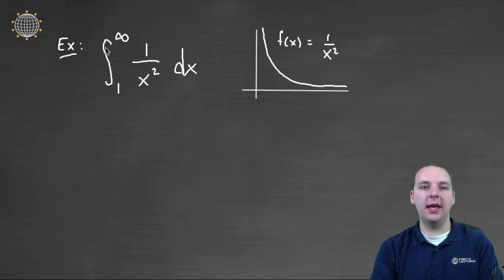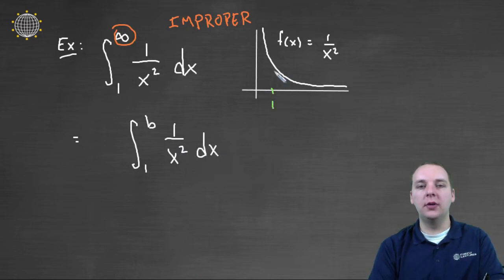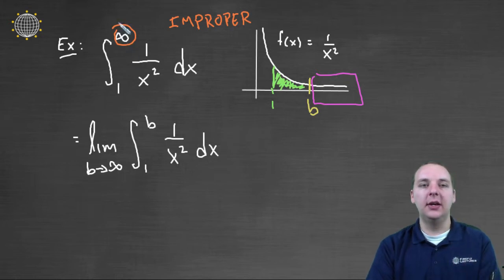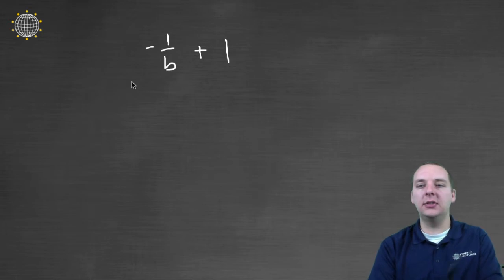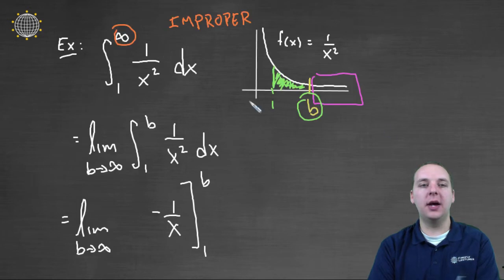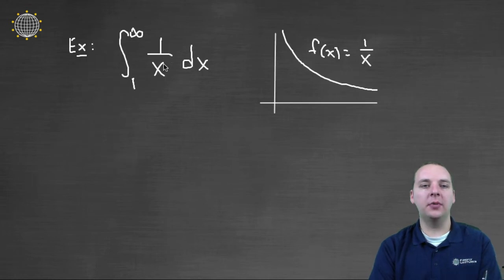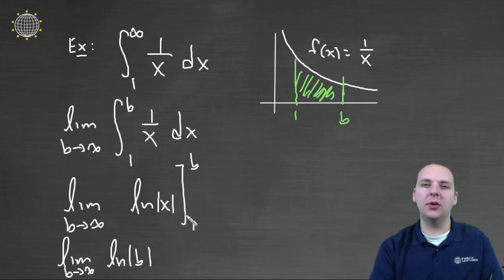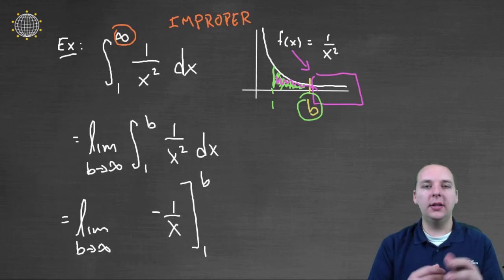Improper Integral - Example 1